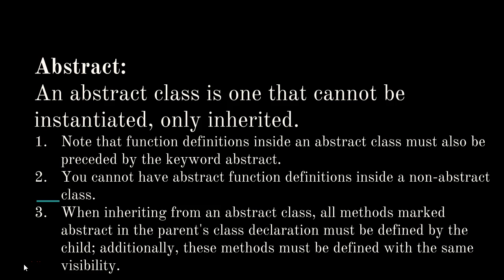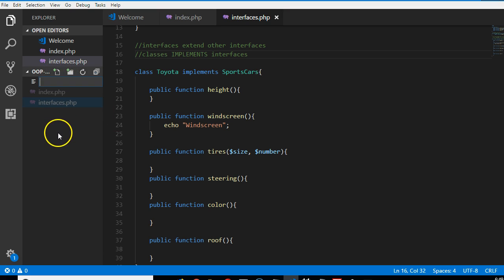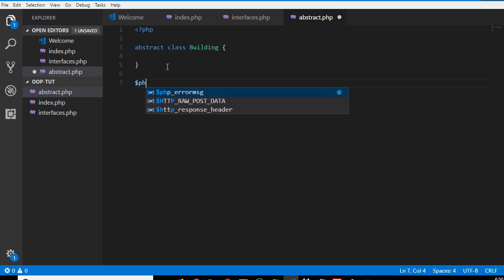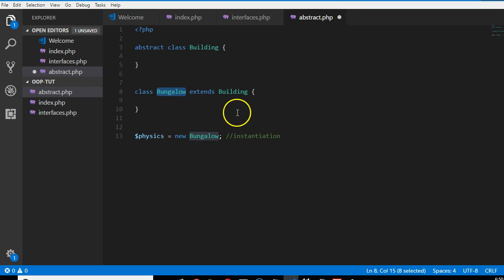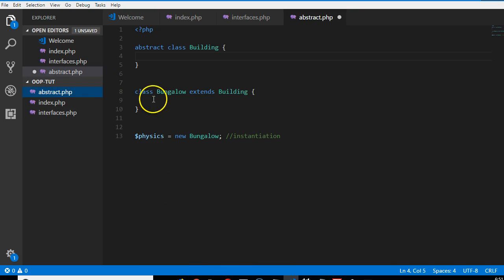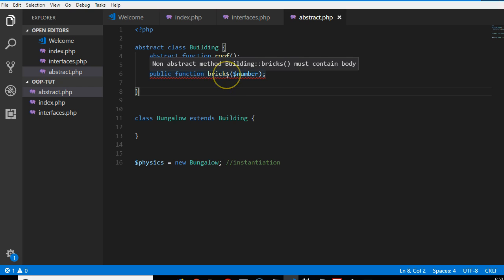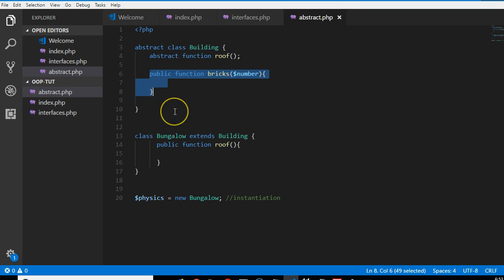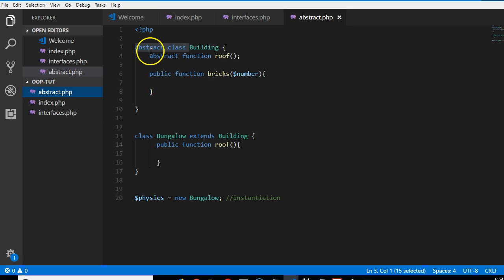OOP tutorial 15 What is an Abstract Class